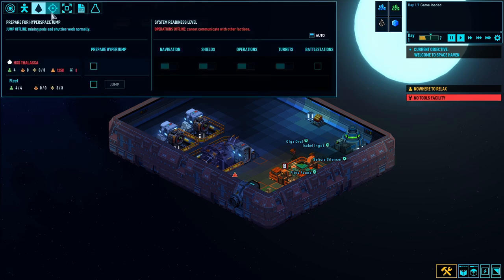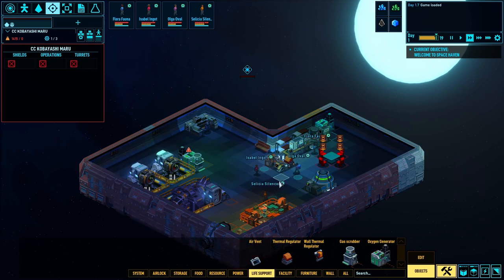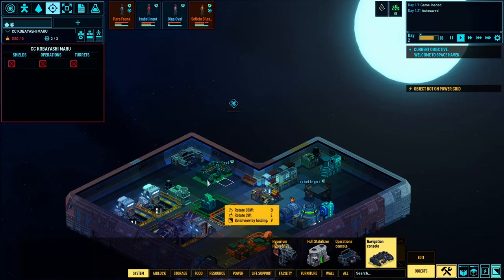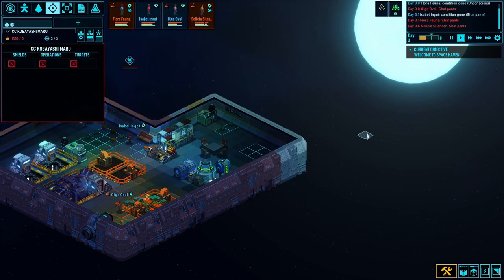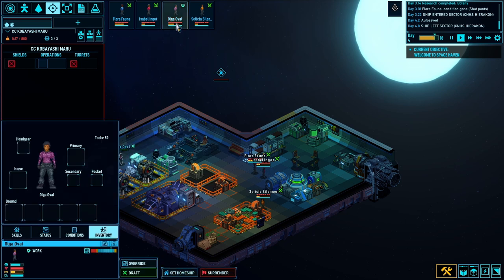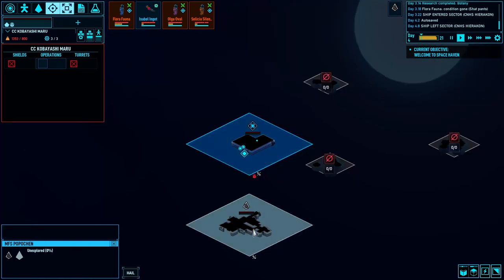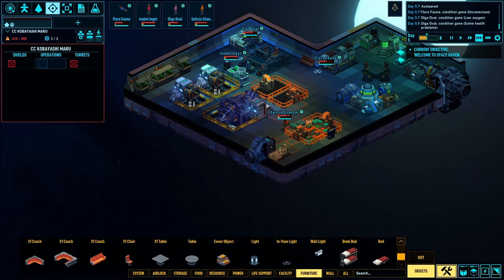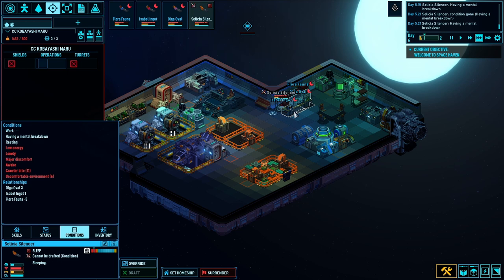Space Haven | #9 A New Frontier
Space Haven - A space colony simulation. Guide your crew and build your unique ship, explore the galaxy and battle your way out of dangerous situations.